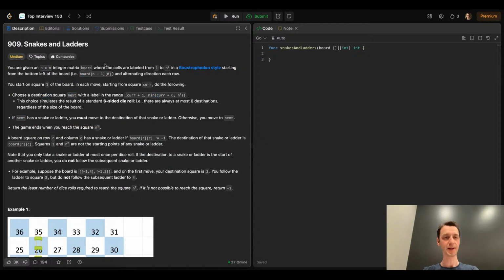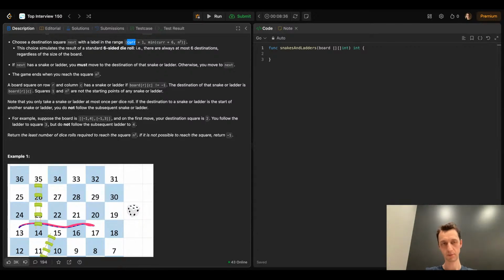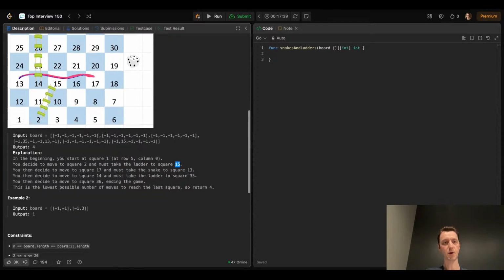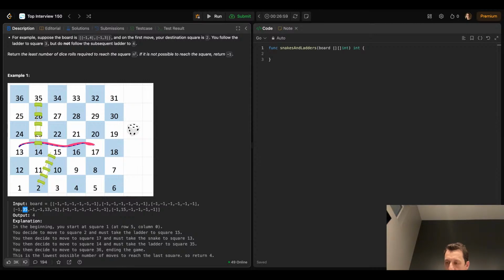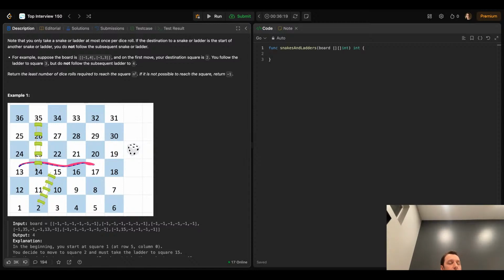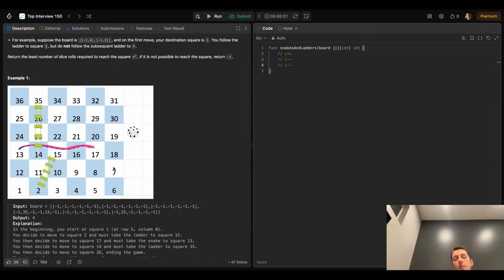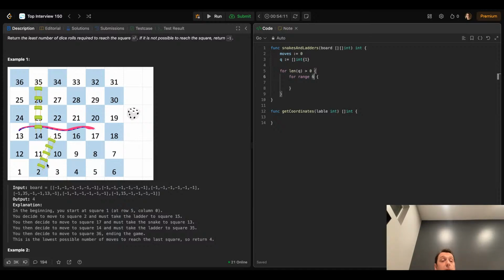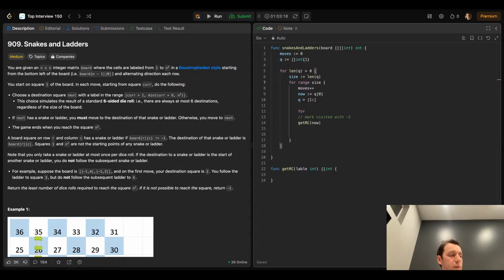909. Snakes and Ladders - Attempted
LeetCode Live Practice - Medium